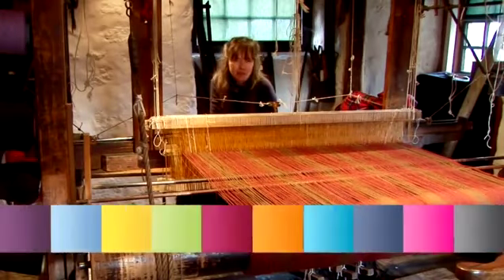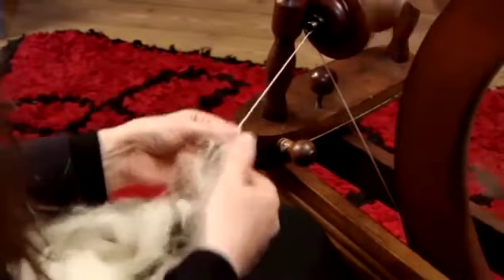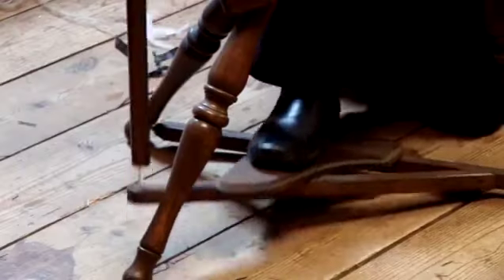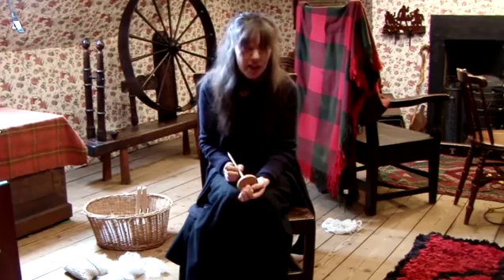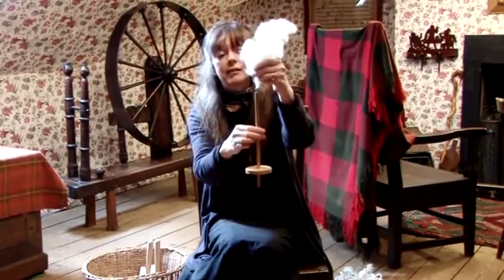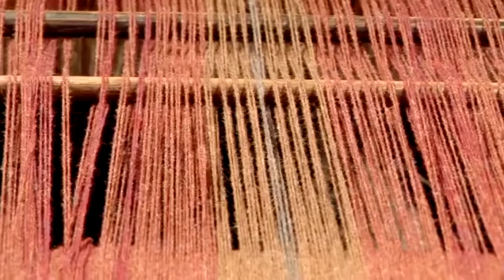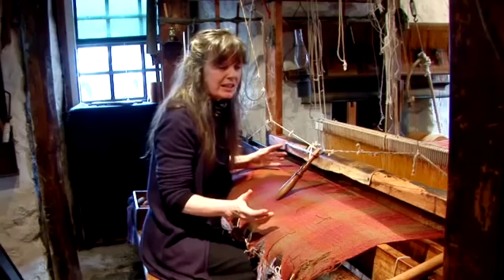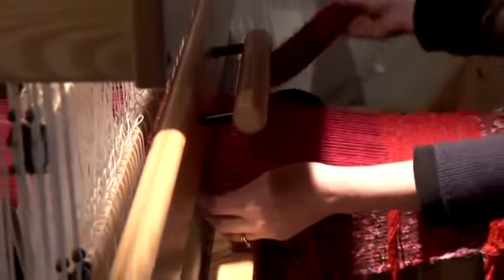Unintentional ASMR 🧶 Soft Spoken Scottish Traditional Weaver (Tutorial Compilation)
If you want to support what I do (so I can keep this channel ad-free):